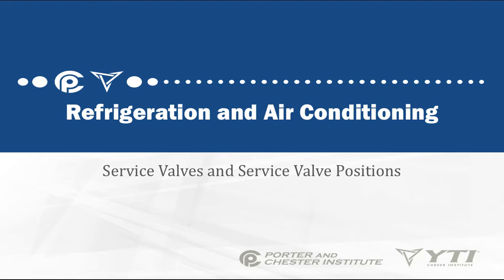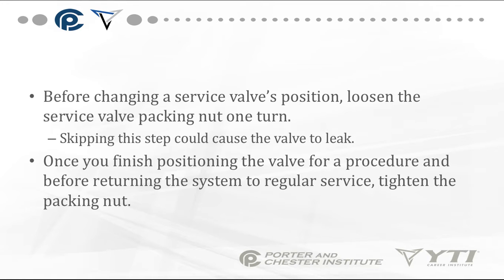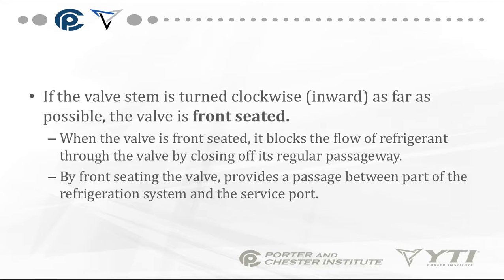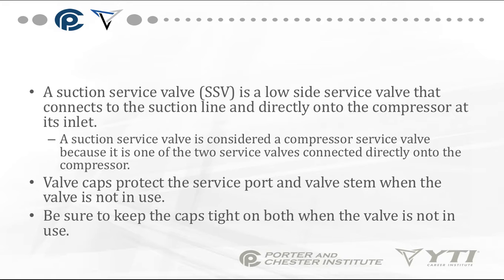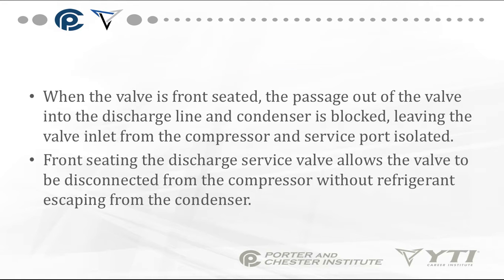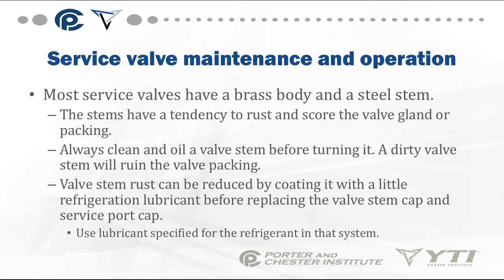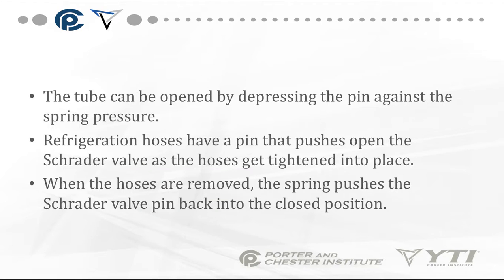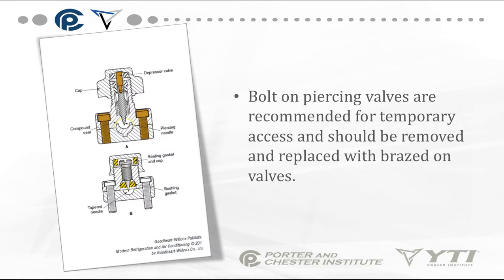Core Refrigeration: ServiceValvesAccessPorts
Table of Contents:

00:00 - Refrigeration and Air Conditioning
00:07 - Service valves
00:23 -
02:34 - Service valve positions
02:44 -
05:15 - Low side service valves
05:40 -
07:15 - High side service valves
07:36 -
09:28 - Service valve maintenance and operation
10:01 -
10:27 - Access Ports
10:46 -
12:40 - Piercing valves
13:05 -